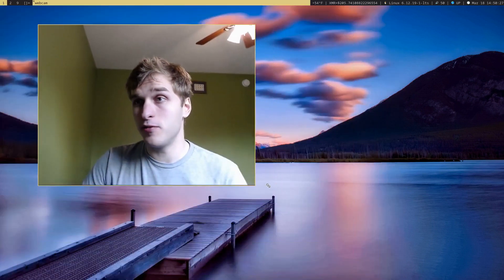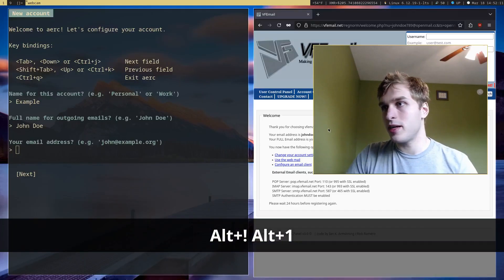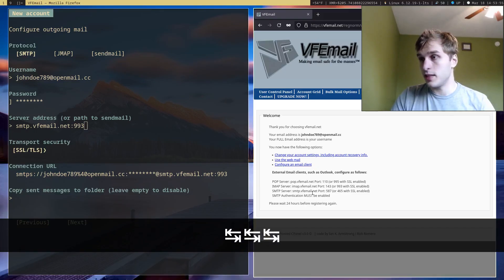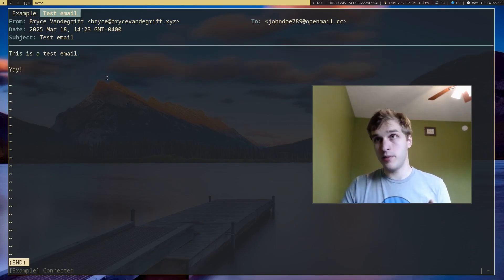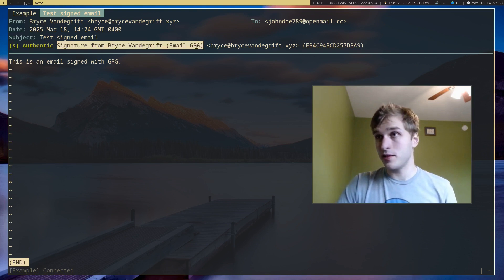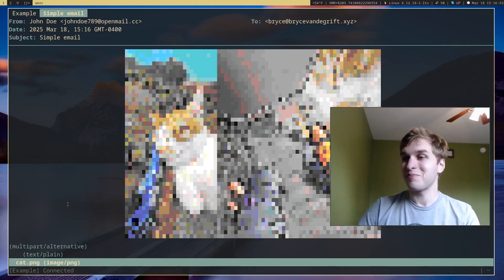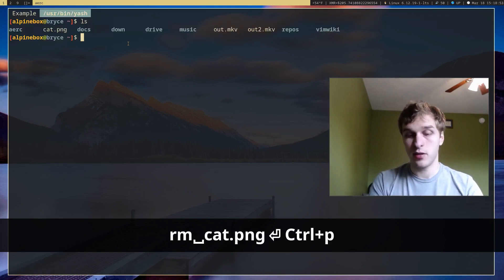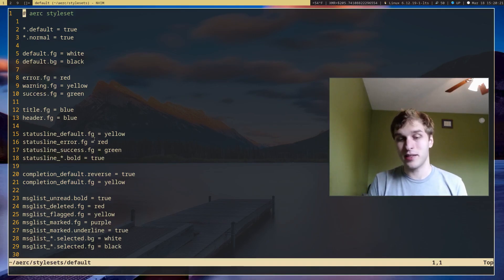aerc - Email in the terminal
One email client to rule them all. aerc is probably the most extensible and easy to use terminal email client out there. It's also written in Golang, a very simple and unique language. So why not give it a look? 🦦

BTC: bc1qh6hmj0c44l5fve25kj00mll6mpeev2jyf92q07
XMR: 4456hj6yn1pRM9UXcSqy2t7yEuX3Wsak2875JbrwURnPaqTgu4Q58qo2uSLdMPqbsdZ4T6HxXoEgJf3CDKnMvbecRUa6meg